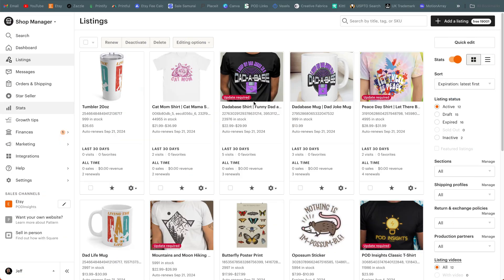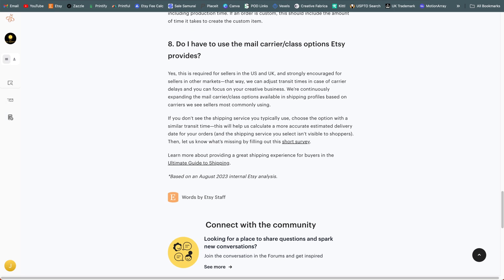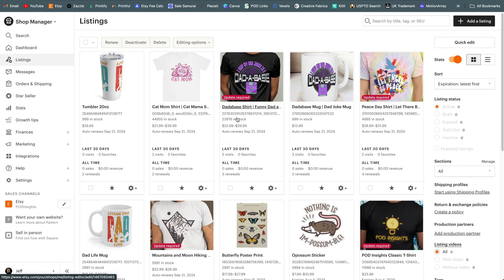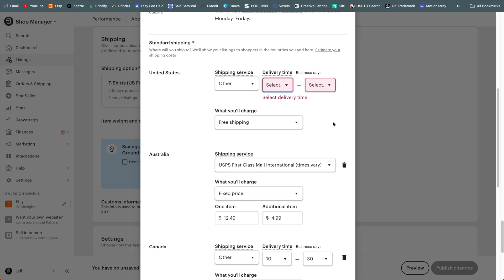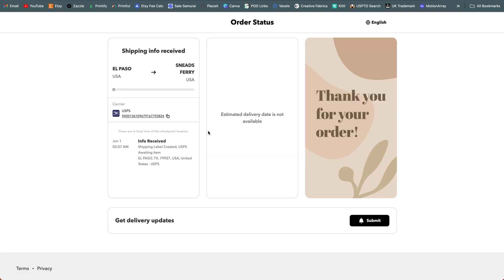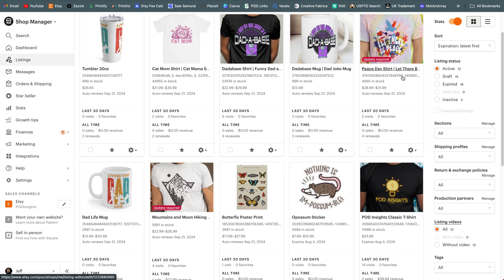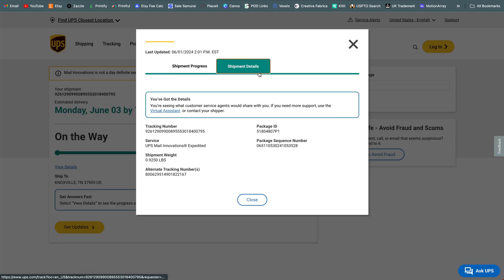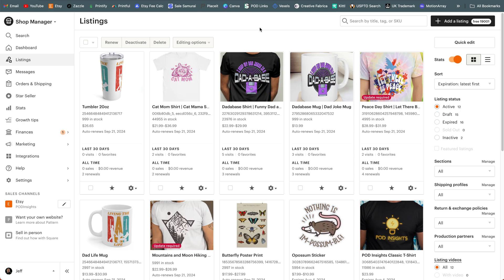Etsy Listing Flags - Updating Shipping Profiles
When you see "updates required" on your Etsy listings, it may mean you need to update your shipping profiles with more specific information about the shipping method. I show how to locate the shipping method for your print on demand orders.

*RELATED LINKS*

Get 30 days of *FREE* CustomCat Pro with my link!